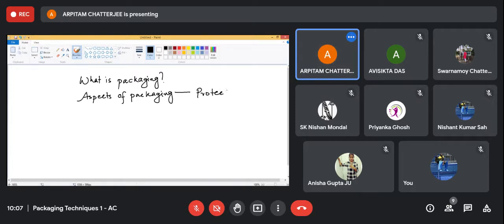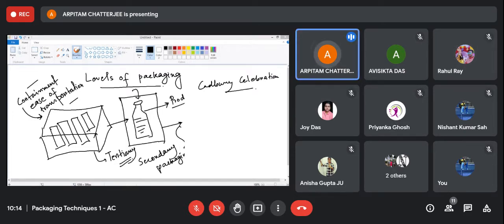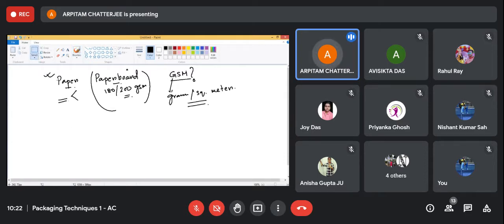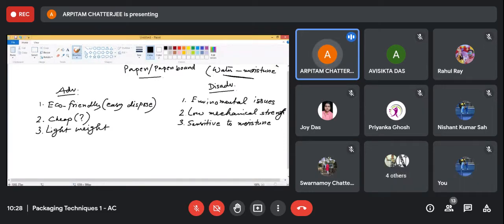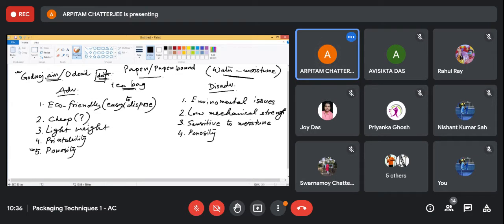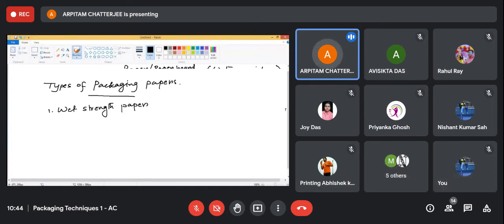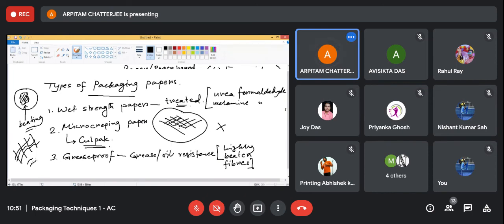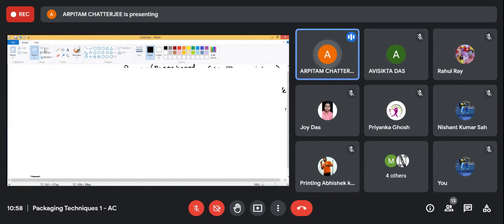PACKAGING TECHNIQUES LEC 2 ARPITAM SIR (6 Sept)